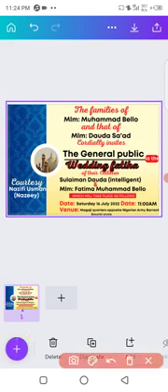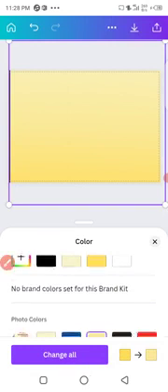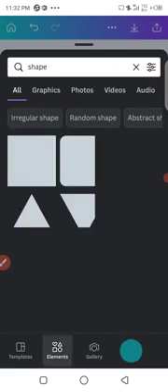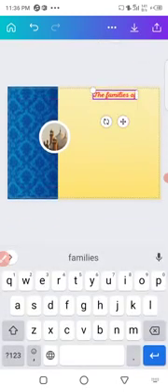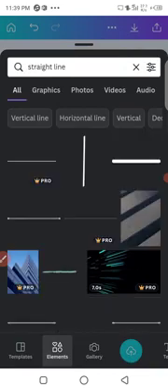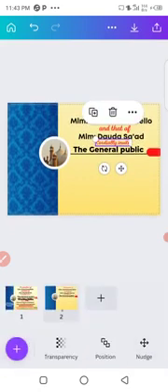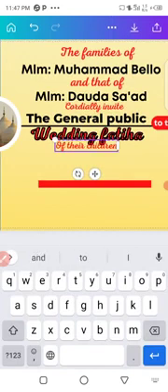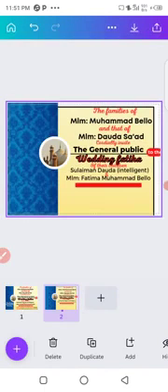WEDDING INVITATIONS CARD DESIGN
Learn How to Design wedding invitations cards simply using Canva